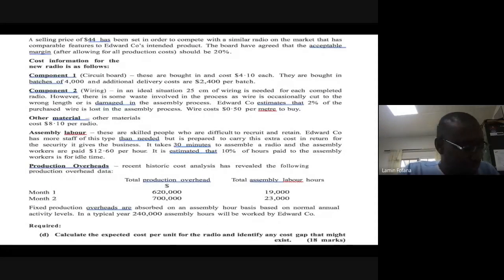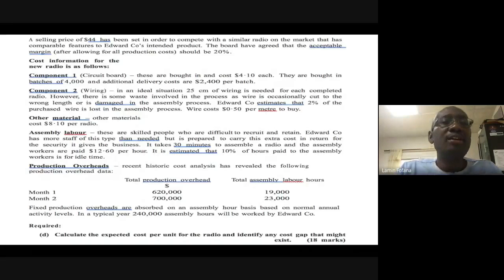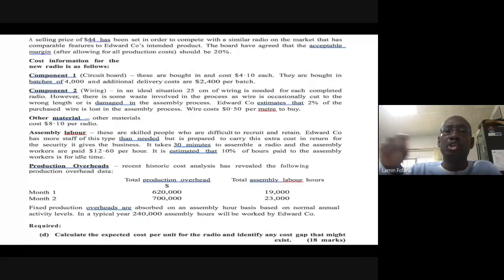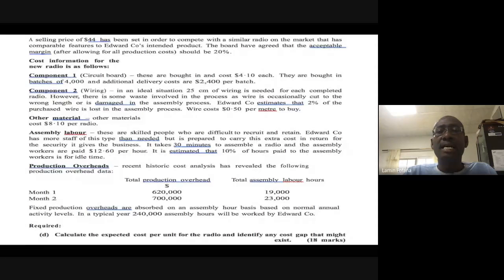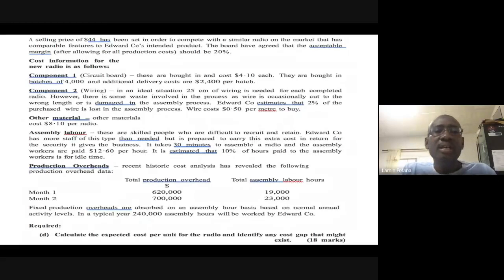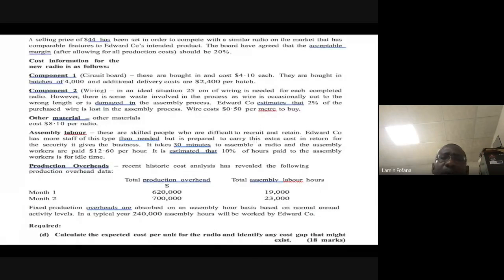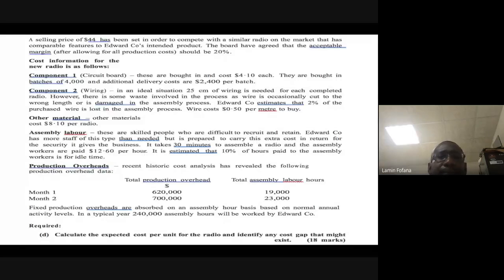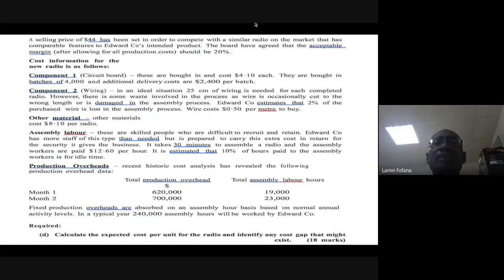Target costing 2 of 4 MA3 Sept 2020 Semester